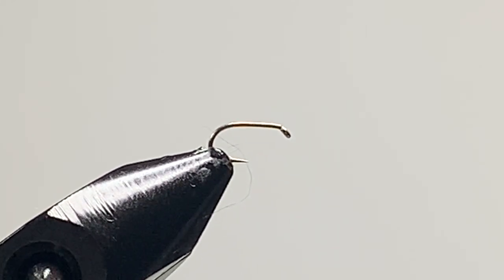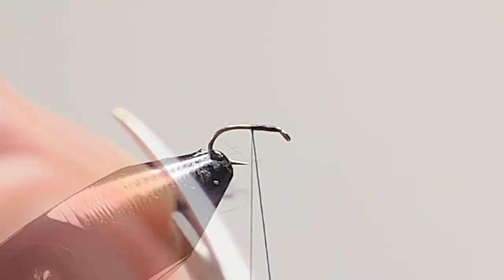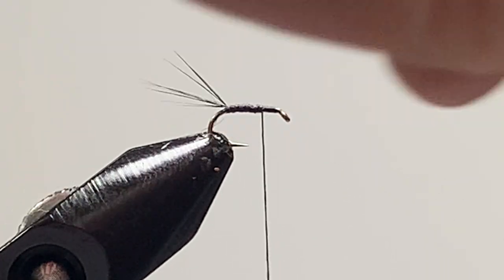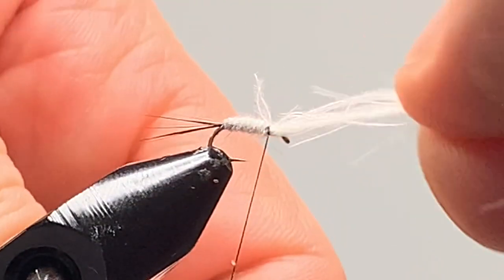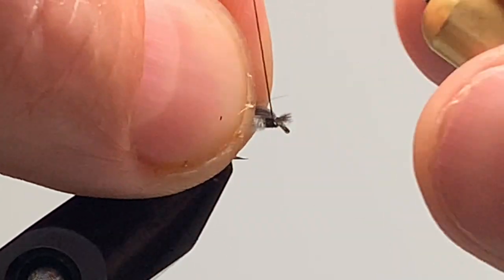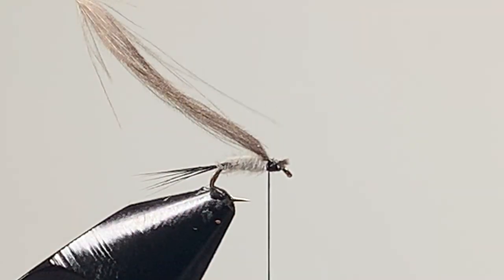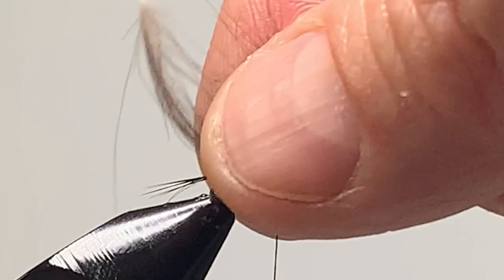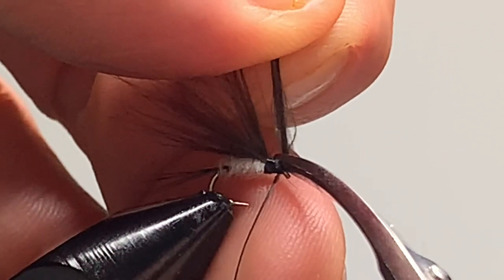Fly Tying- I Finally Nailed this Fly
I Finally Mastered it, This is one fly that will save the day,  when the canies known as the fisherman’s curse arrives onto the water and nothing else will work, it’s the only fly and the one I Finally Mastered to take the trout.